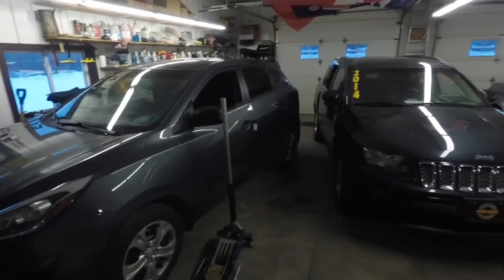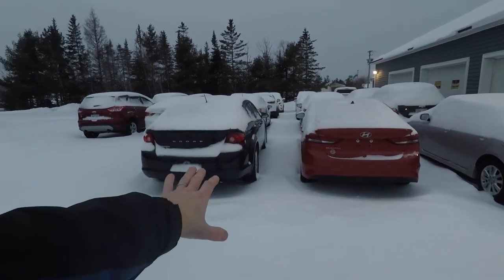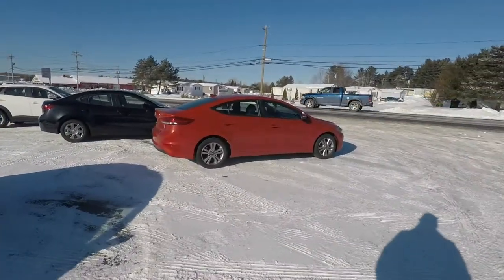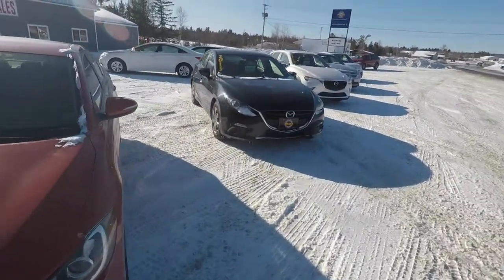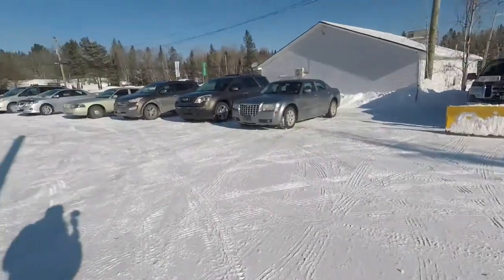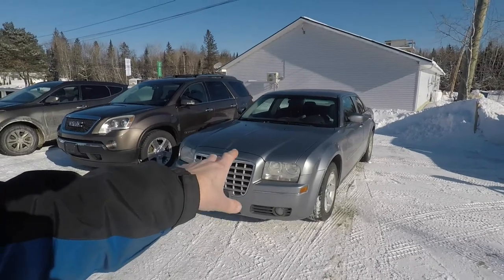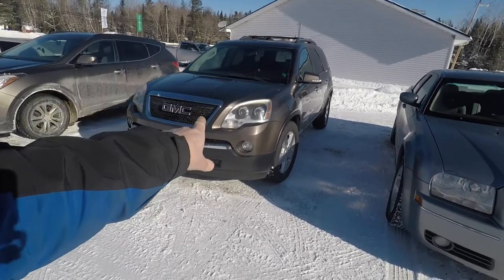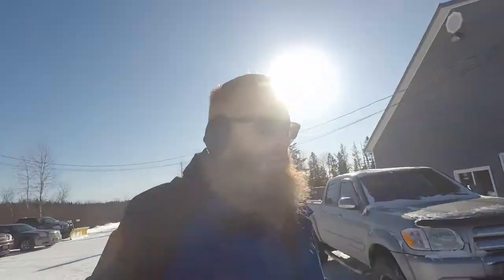SNOWMAGEDDON 2020 JANUARY USED CAR DEALERSHIP UPDATE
This is the January used car dealership update here at Olde Carr Auto. It's time to clean off all the cars after the first big snowmageddon 2020.

THIRD LINK
TUBEBUDDY

Jason Carr
220 Route 170

or